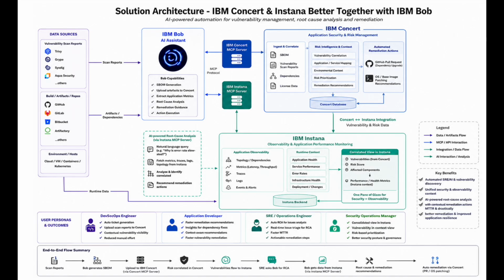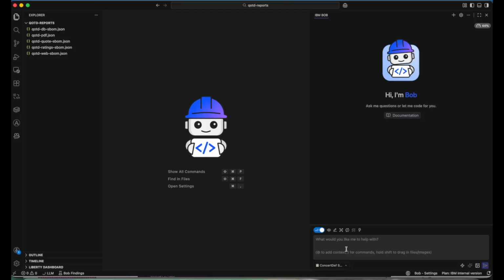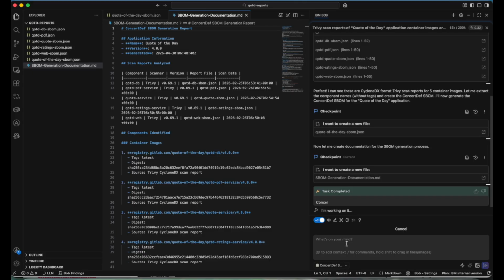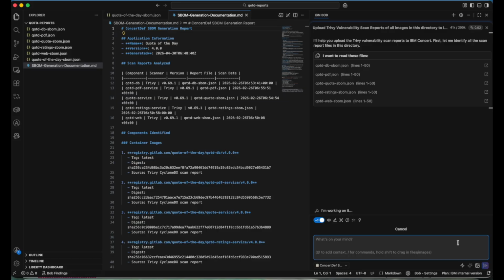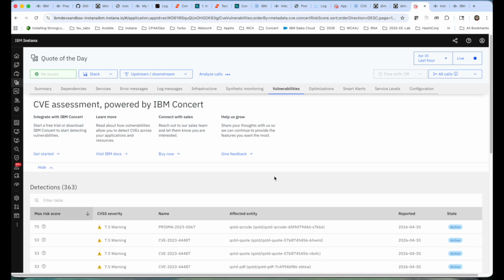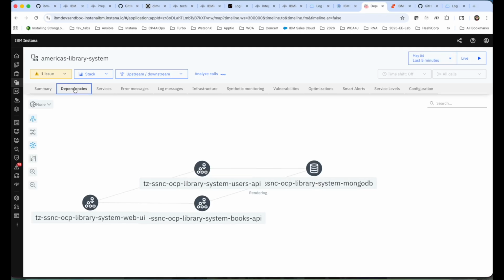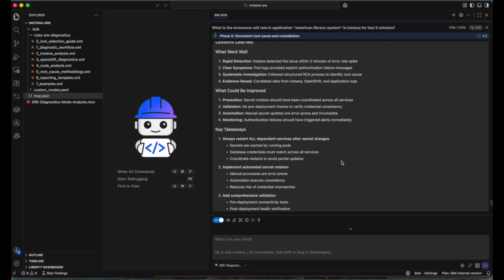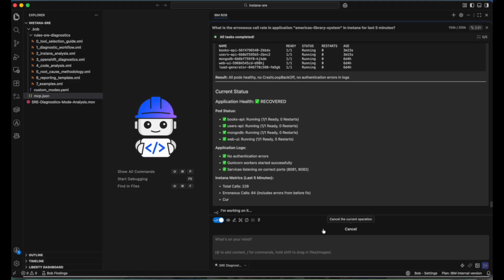Vulnerability Intelligence and Runtime Observability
This demonstration showcases how IBM Bob can integrate with IBM Concert and Instana through MCP servers for various automation. Custom mode ConcertDef SBOM is used to automate SBOM generation for vulnerability management in Concert and custom mode SRE Diagnostics is used for root cause analysis & remediation of incidents from Instana. IBM Instana and Concert integration brings single pane of glass view for runtime observability and vulnerability insights.